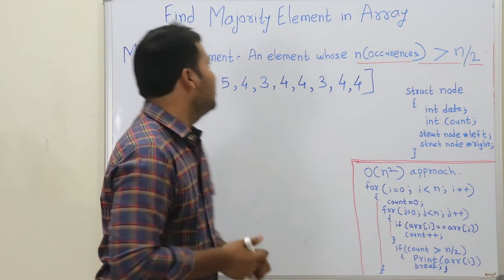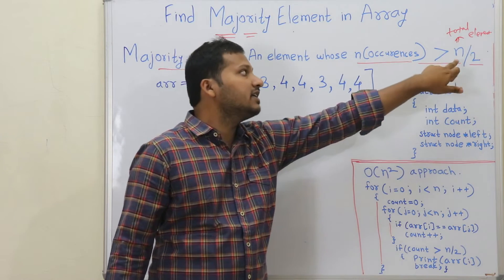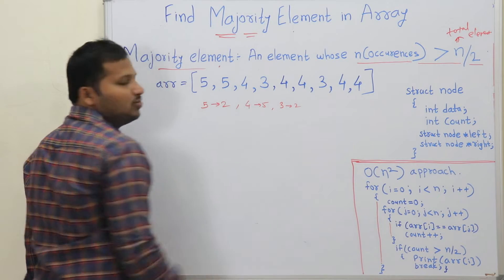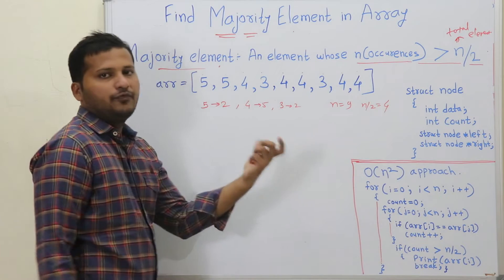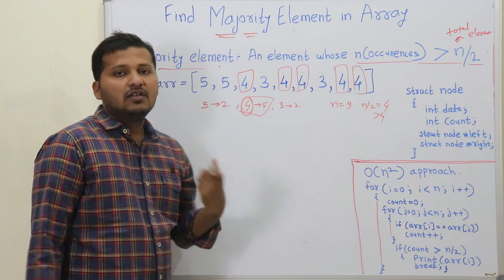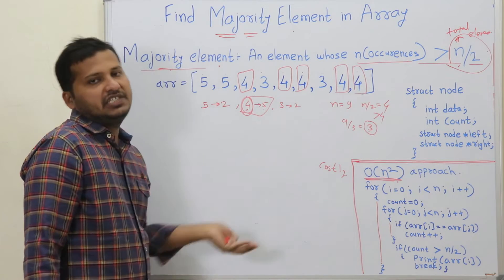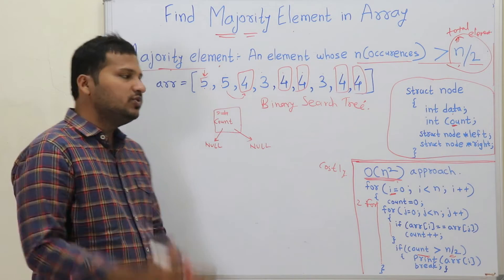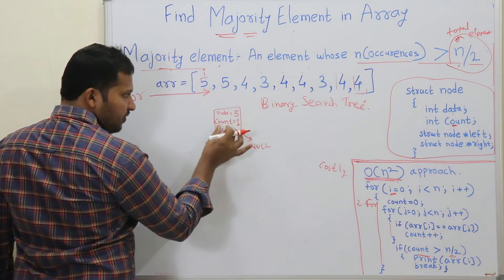Find Majority Element in an Array using Binary Search Tree O(n logn)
Finding majority element in an array using Binary Search Tree takes O(n log n) time complexity. This is a very popular computer science /Algorithms' interview question.